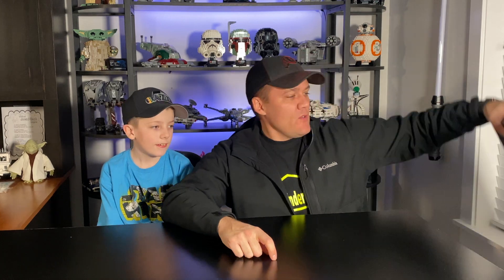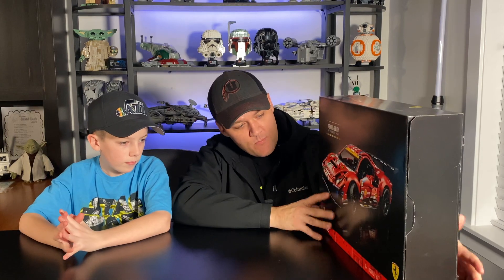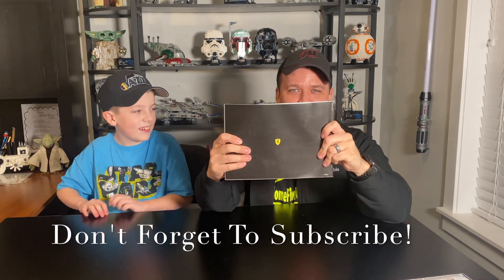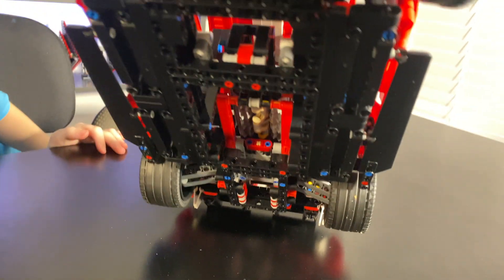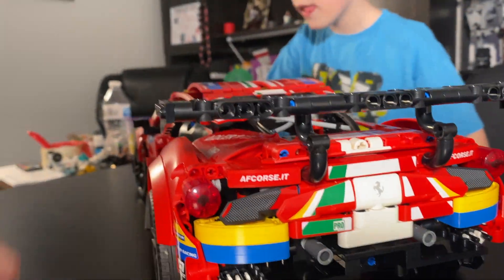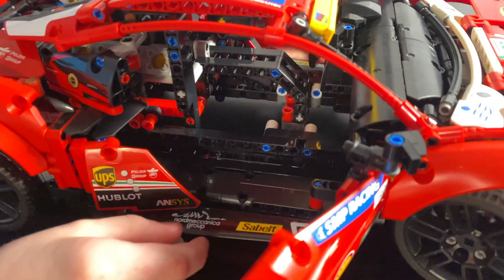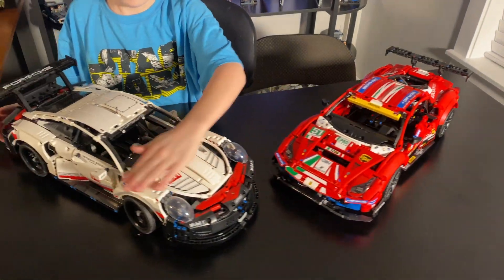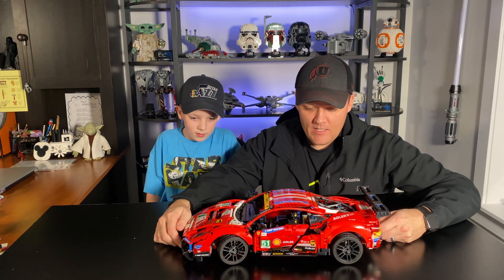LEGO Technic Ferrari Review! Set #42125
Check out our review of the LEGO Technic Ferrari 488 GTE "AF Corse #51"!